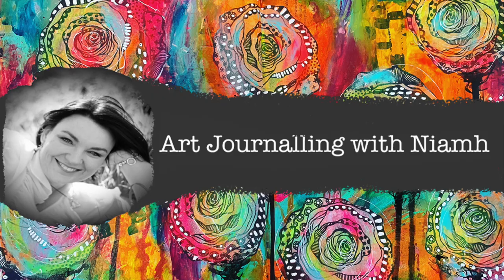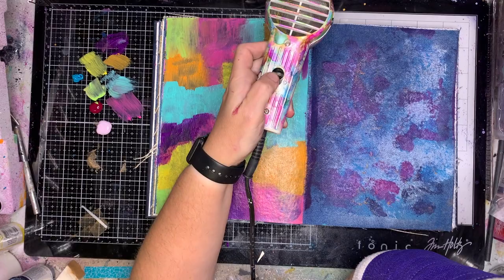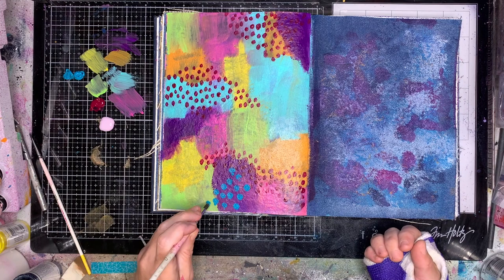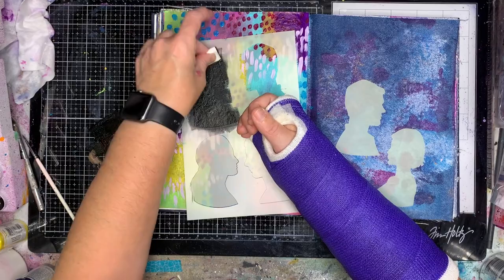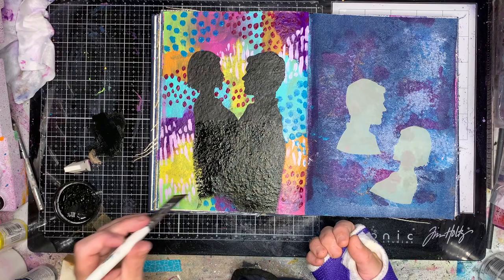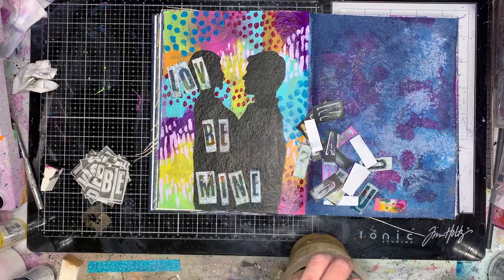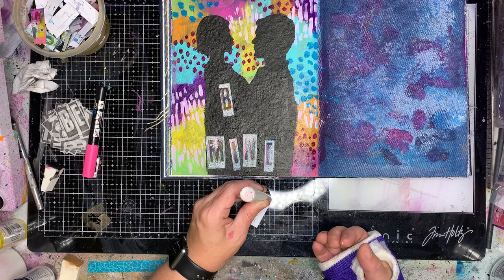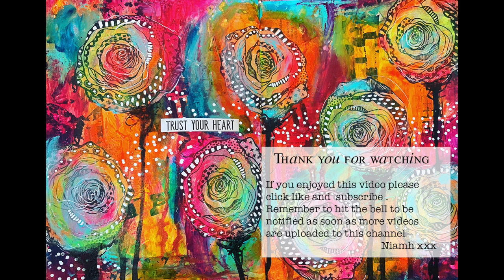Quick art journal page: Using mark making to renovate an 'interesting' page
Somedays you just have a disaster you cant come back from. The previous page was one of those and I did something I rarely do, I painted over it. And I love the final version. Using the new profile silhouettes makes it so easy to
create abstract figures.